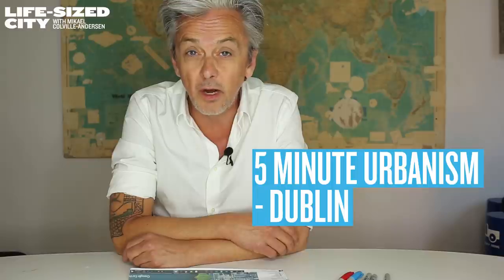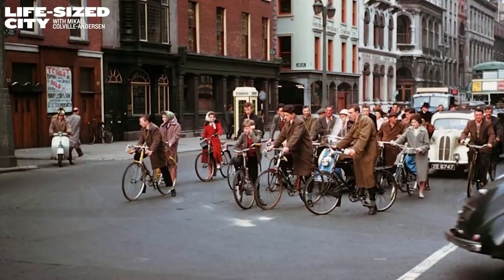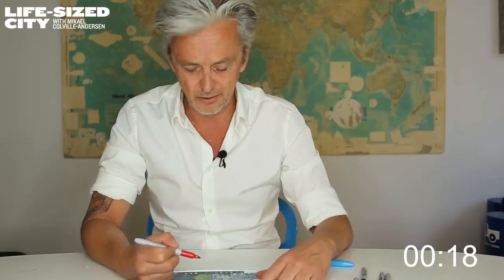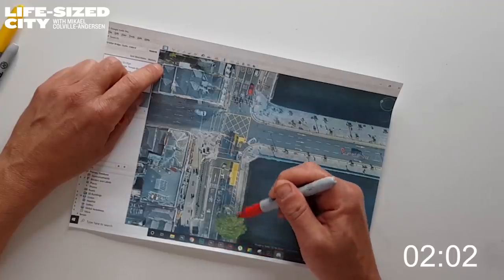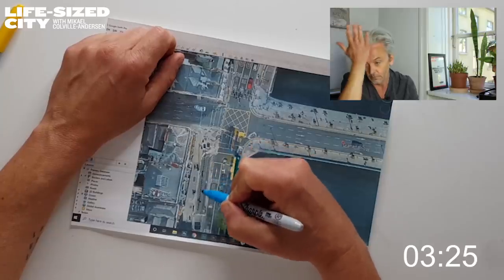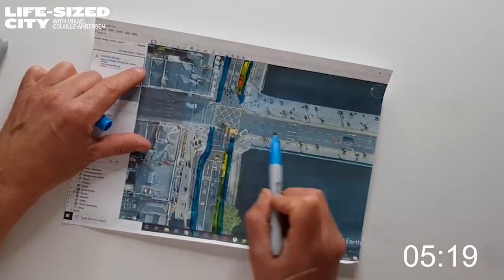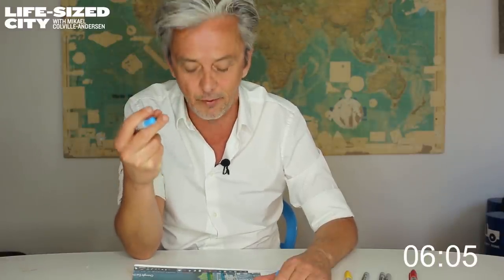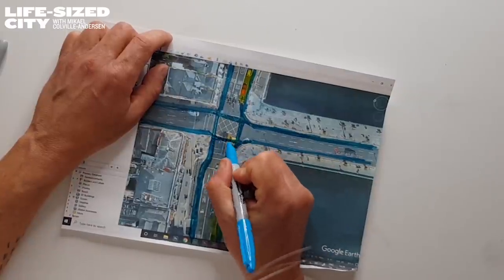5 Minute Urbanism - Dublin - With Mikael from The Life-Sized City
A viewer sent in a sample intersection from Dublin for Mikael to have a look at. The City of Dublin is toying with the idea of temporary bike lanes and some of their solutions are not optimal. Mikael worked in Dublin on a project seven years ago - nothing was done by the City - so for him, it's just rehashing the same old solutions from a century of Best Practice. Ready to implement in Dublin - which used to be one of the great cycling cities of Europe.

Mikael's book: "Copenhagenize - the definitive guide to global bicycle urbanism" - available wherever you buy your books.

Mikael's other book: "A Short Introduction to Bicycle Urbanism - for people who don't give a fuck" is available

The same proposals that have been hanging around like a bad smell for the River Liffey for almost a decade have been regurgitated last year (PDF)